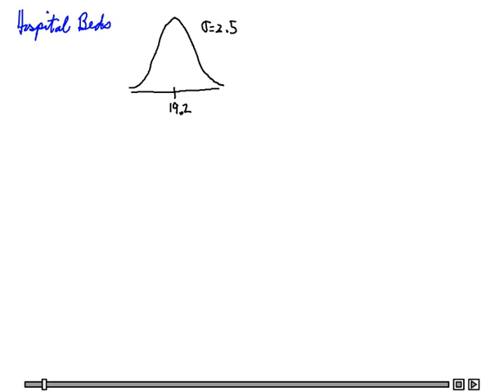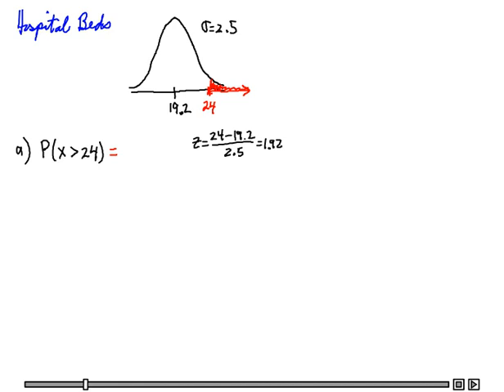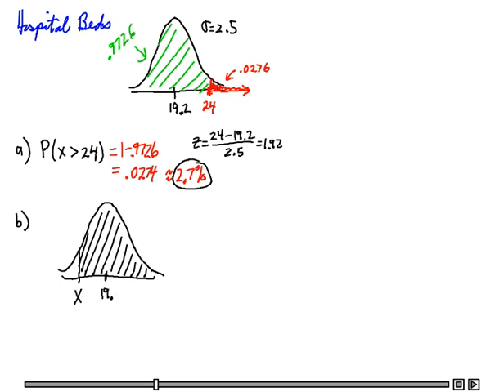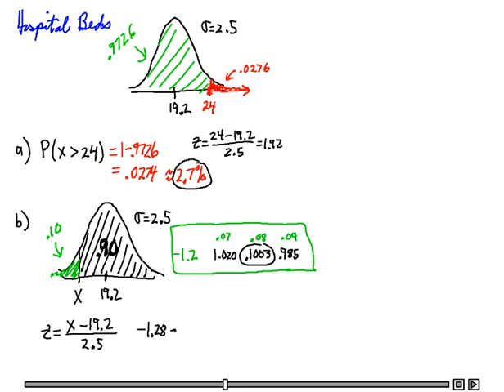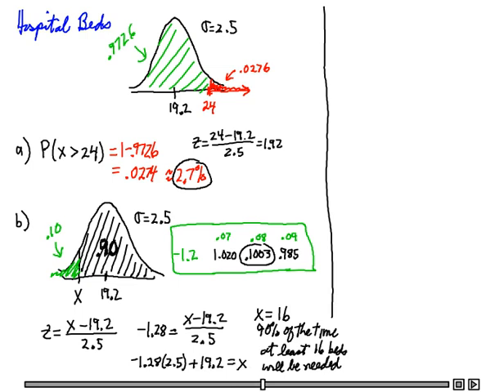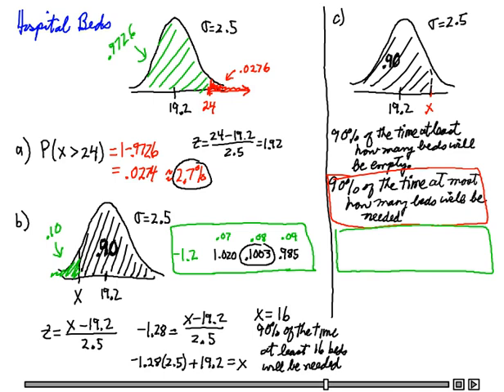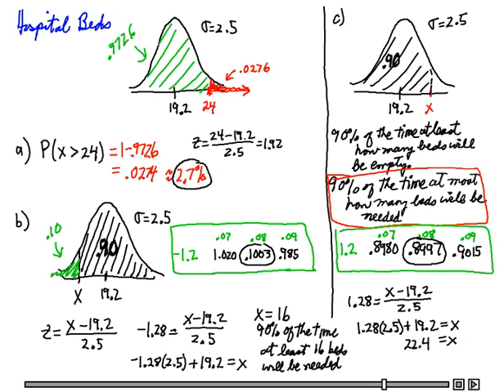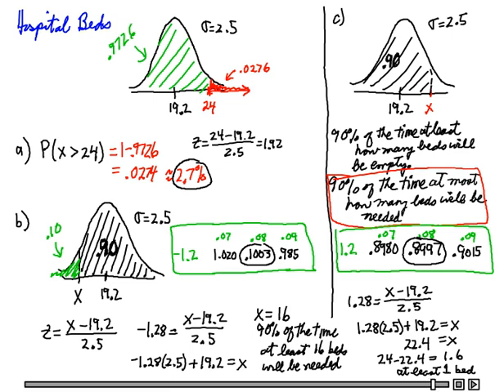MAT 1450 beds normaj dist